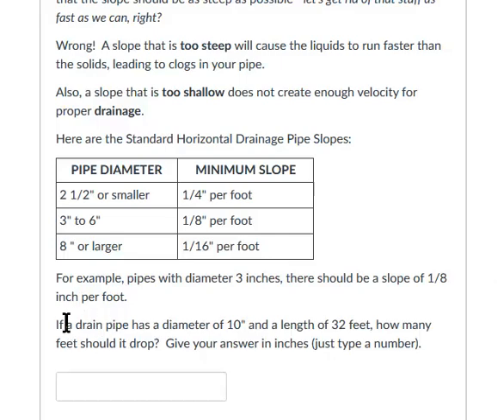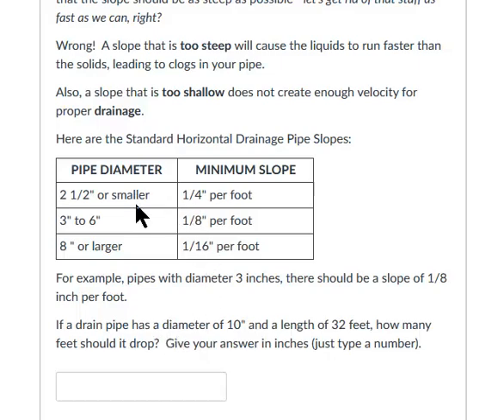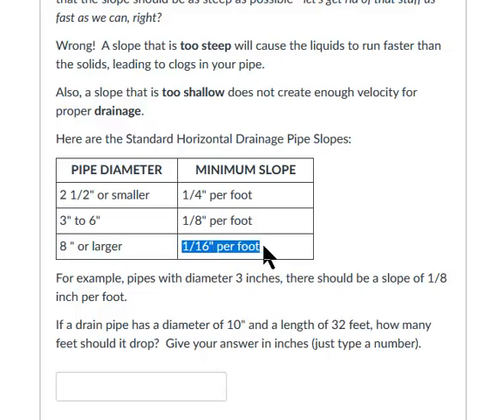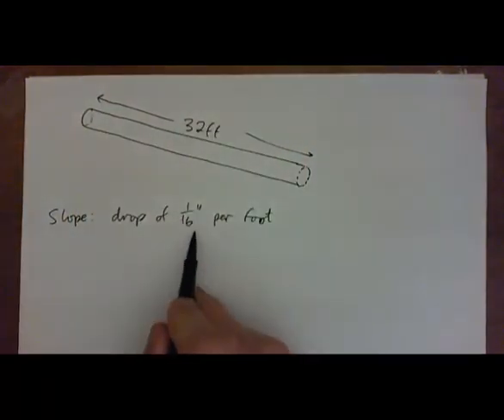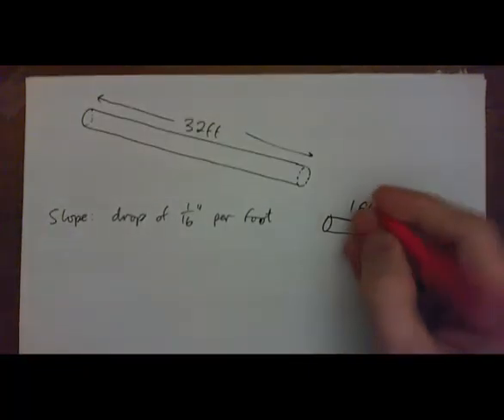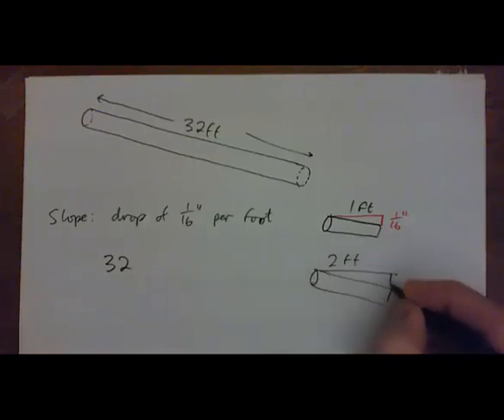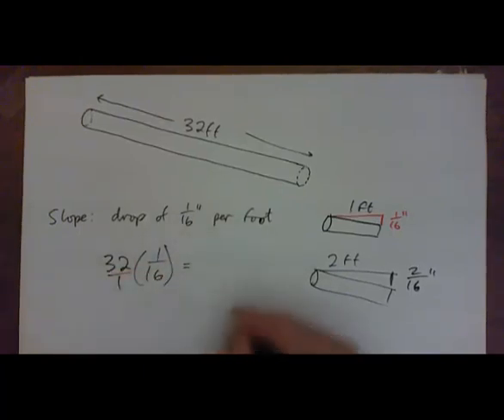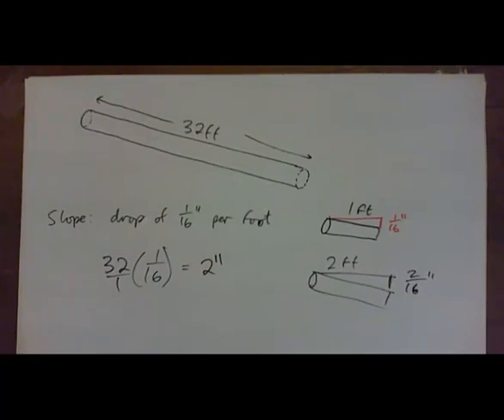Find drop needed for a 32-foot drain pipe